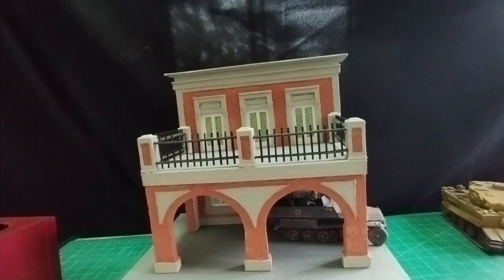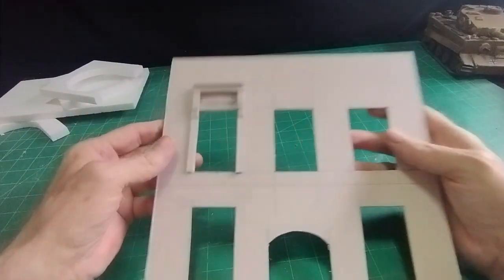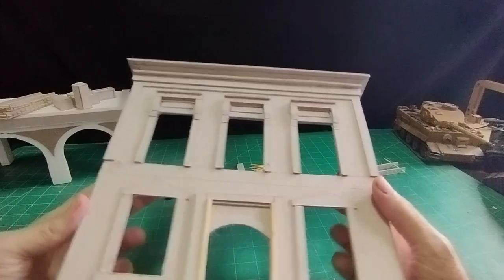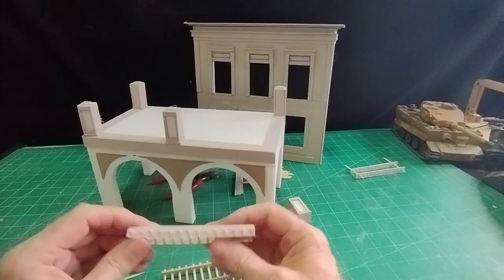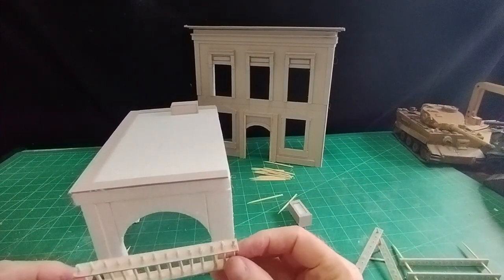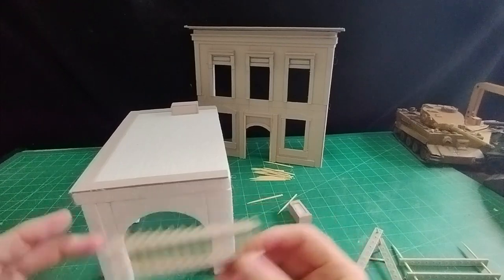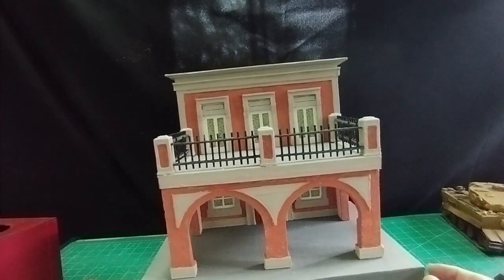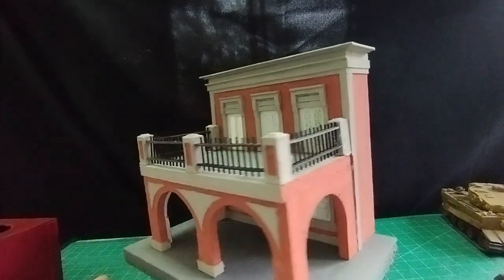Scale model building with balcony. 1/35 diorama. How to make.